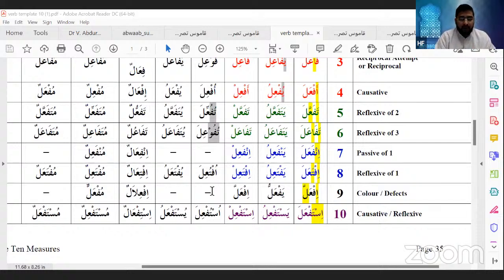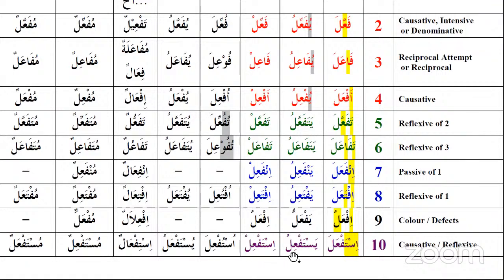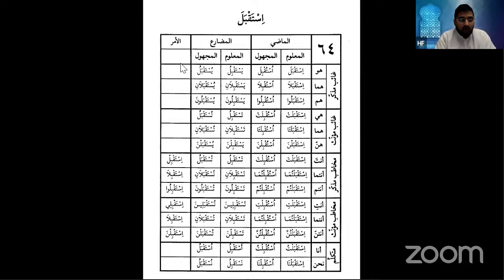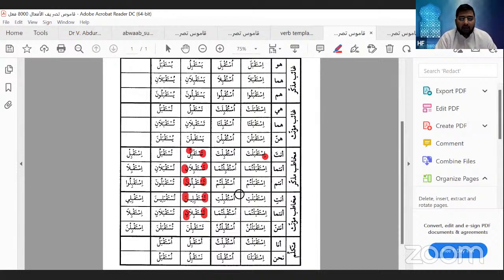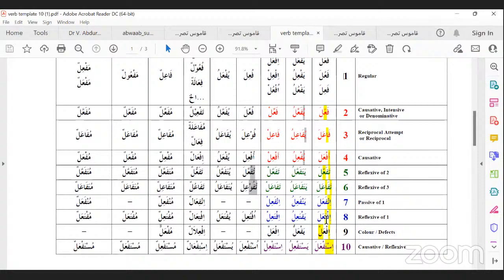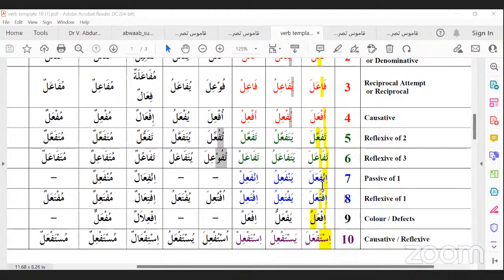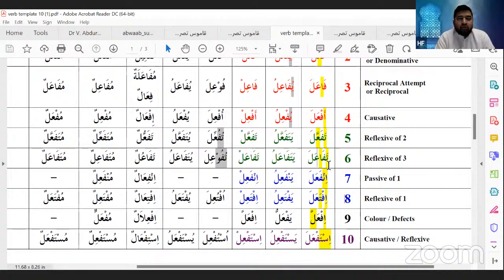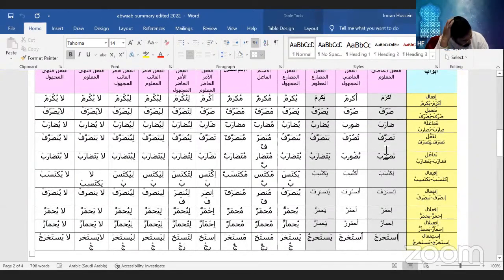Verb Conjugation Fast Track Tue 18th Jan, USA, Afr, Dubai